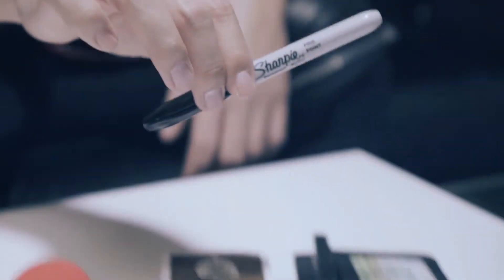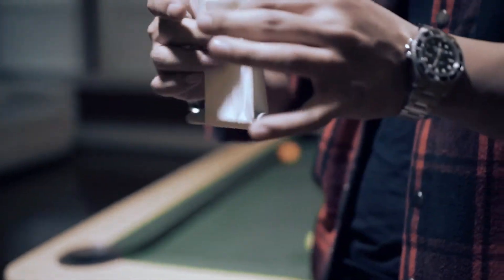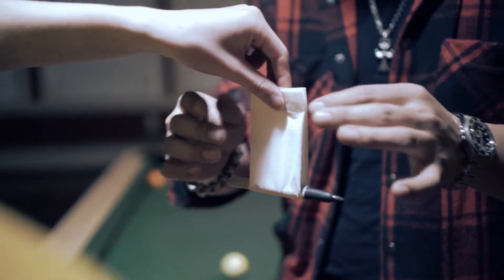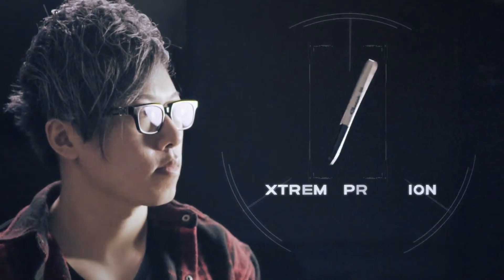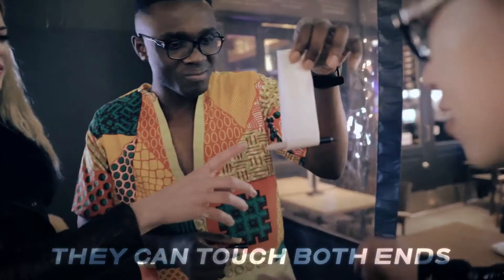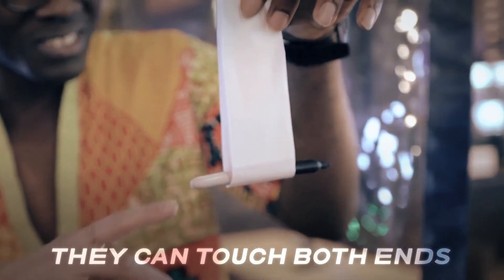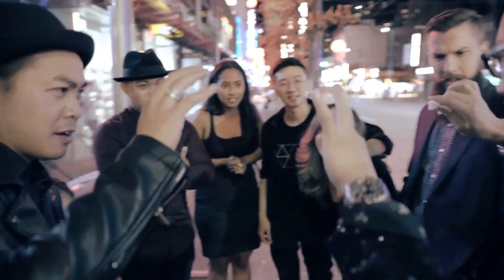Vanishing Sharpie by SansMinds Creative Lab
Years ago, we released the Vanishing Pen, an iconic effect that remains one of our top-sellers to date. Many asked for a Sharpie variation, and we at SansMinds listened! Due to popular demand and hundreds of requests, the SansMinds Creative Lab is excited to bring you a revolutionary prop that every professional magician needs. Introducing the newest staple item to our worker's series: Vanishing Sharpie.

An extremely practical, quick-to-reset effect where you make a Sharpie vanish with the clap of your hands. Made from top quality materials, this Sharpie is guaranteed to take a beating. Just keep it in your pocket, and it will be ready to shine whenever you are. It is highly interactive, and never ceases to amaze!

This ultimate worker's tool is the last vanishing prop you will ever need, so grab yourself the Vanishing Sharpie now!

What you get:
1 Instructional DVD
Gimmick
TV rights not included with purchase. Please contact SansMinds for TV rights.